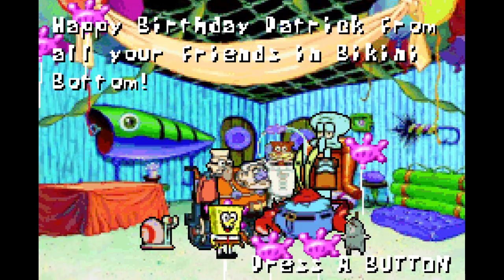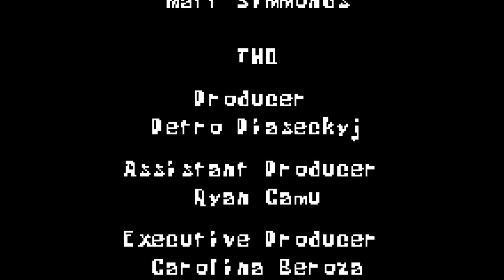Let's Play Spongebob Squarepants: SuperSponge (GBA), ep 5: As suddenly as it began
We finish with all the same peculiar stuff as before, as well as some out-of-water shenanigans for whatever reason.